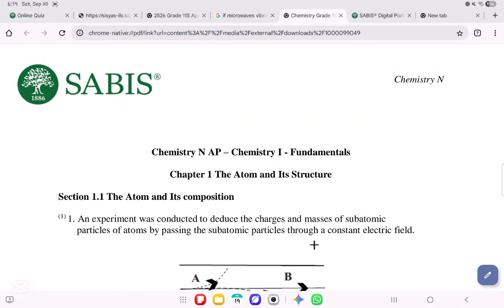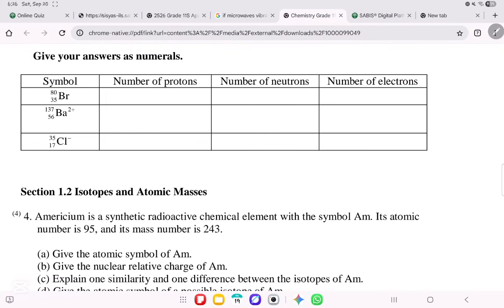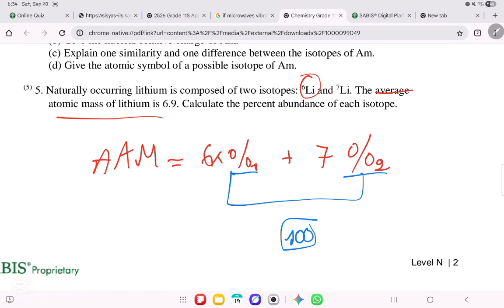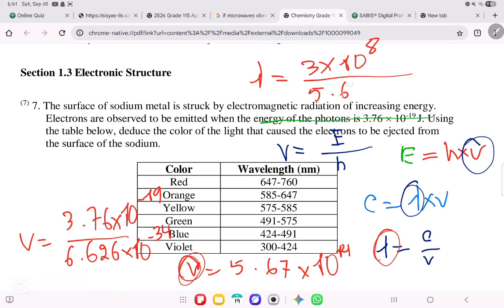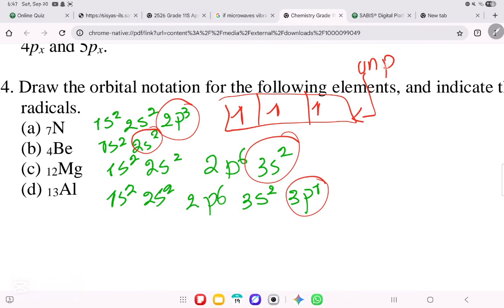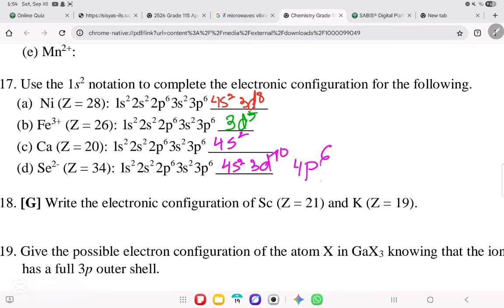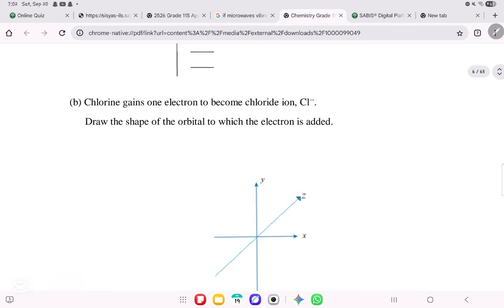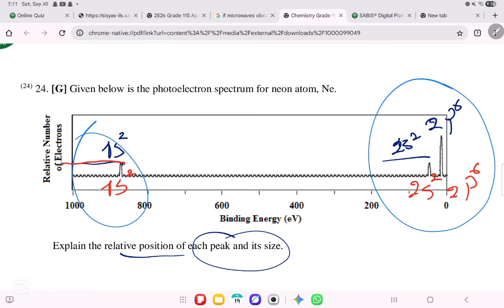AP chem ch1 CRQS